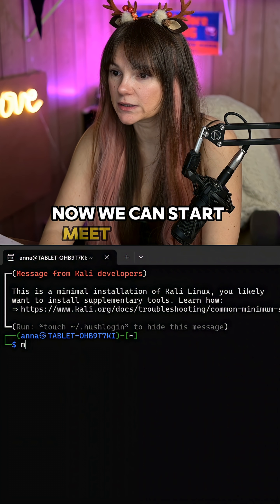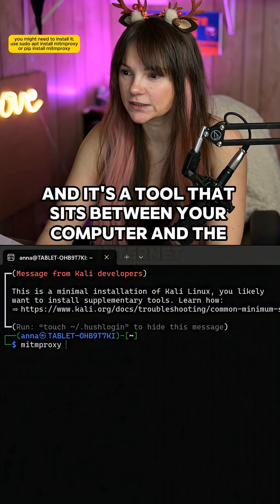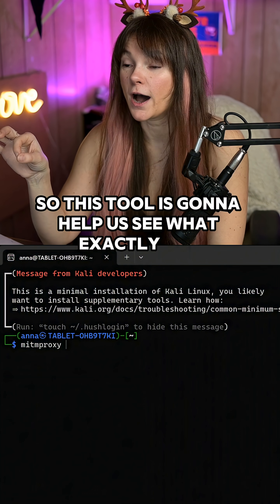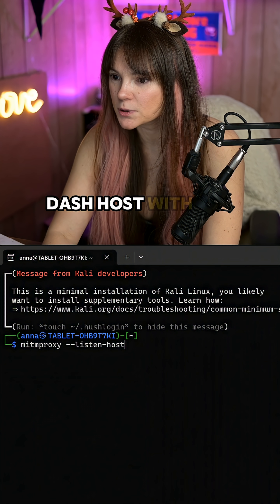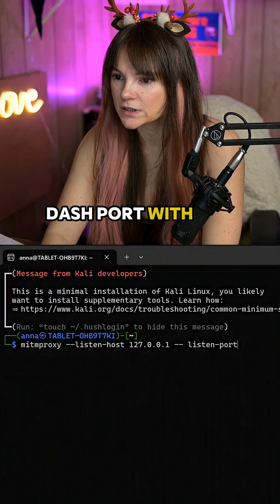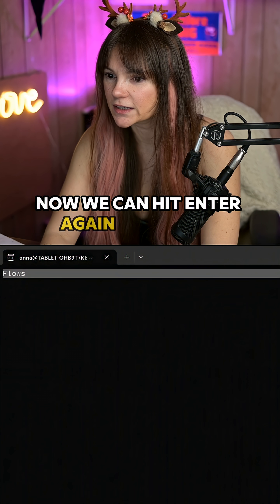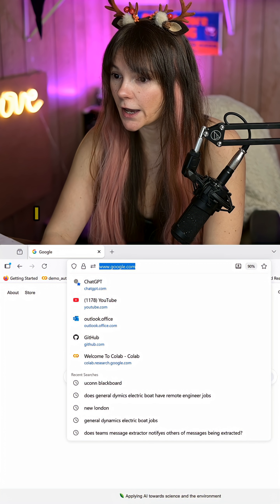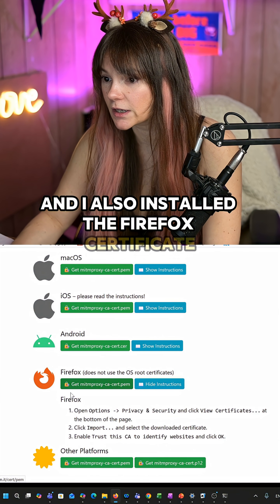Windows Security Traffic. monitor with mitmproxy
Using mitmproxy, I monitor what happens in the background when Windows Security is running and observe the outbound connections it makes.

The goal here isn’t to jump to conclusions, but to see the traffic for ourselves: what endpoints are contacted, when requests are sent, and how frequently this communication occurs. I walk through setting up mitmproxy, configuring Windows to route traffic through the proxy, and analyzing the captured requests in real time.